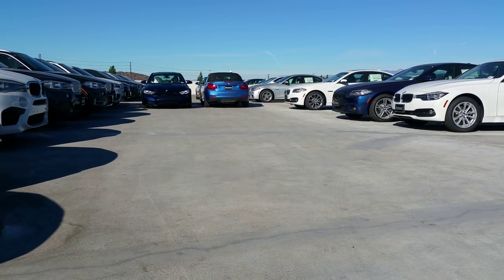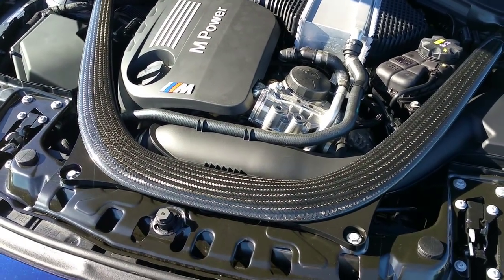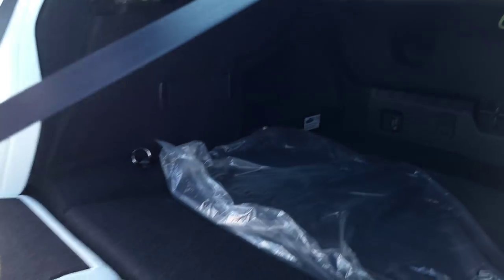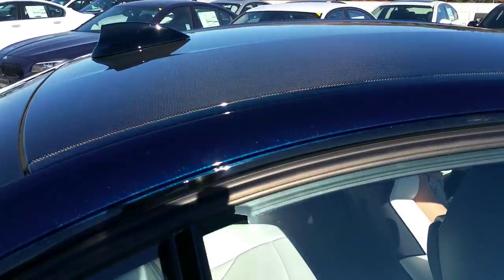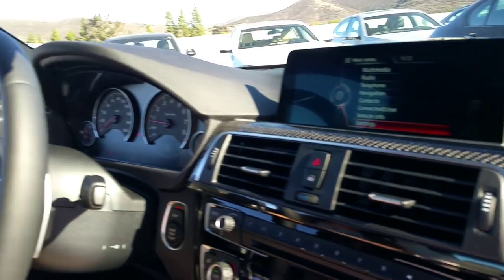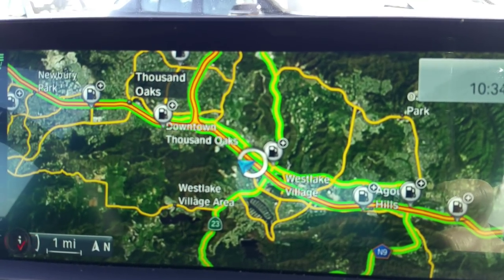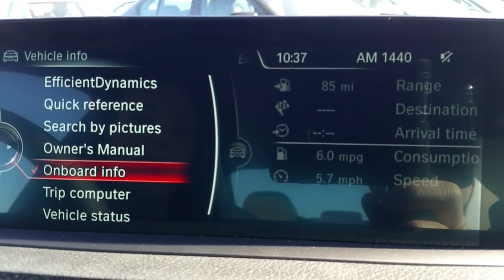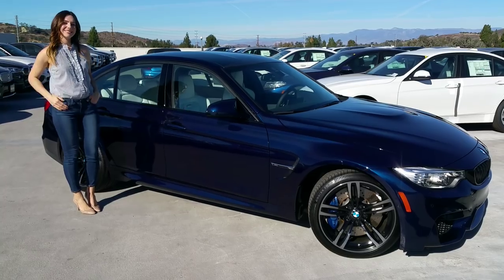New BMW M3 in Tanzanite Blue with Opal White Merino Leather / Exhaust Sound / BMW Review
Awesome 2016 BMW M3 in Tanzanite Blue Metallic Individual color with Opal White Extended Merino Leather also an Individual color. Lighting package, Executive Package & Driver's Assistance Plus. 19 inch Black M Wheels with M Adaptive Suspension. Sweet Exhaust Sound! BMW Review. Car Review. Rev Time with Trish. Trish's instagram is BMW_TRISHA